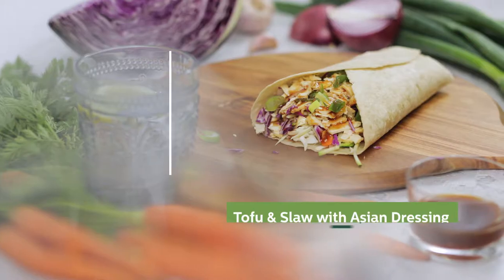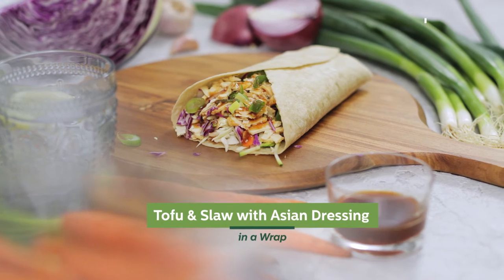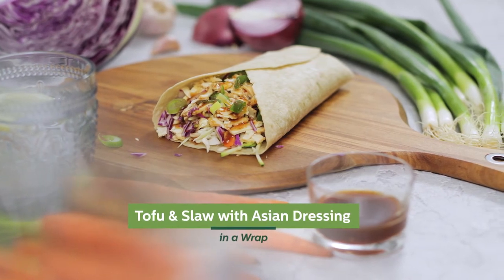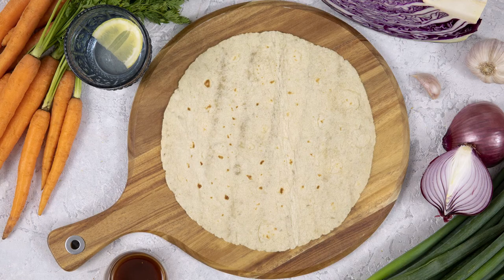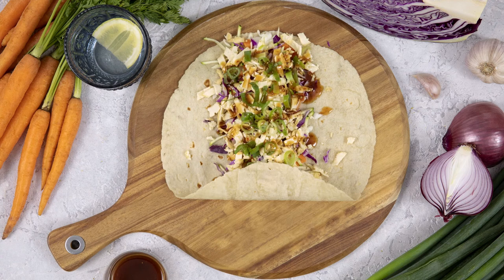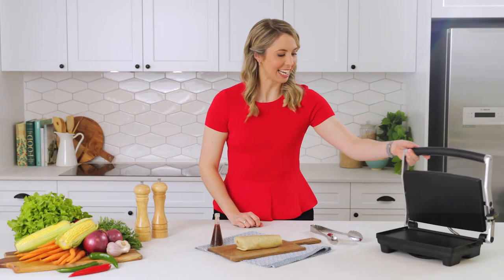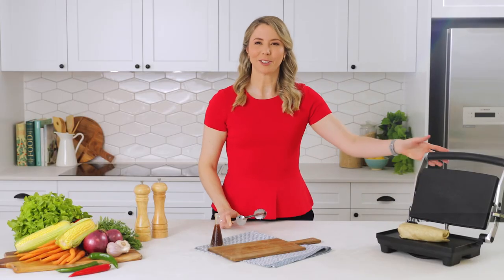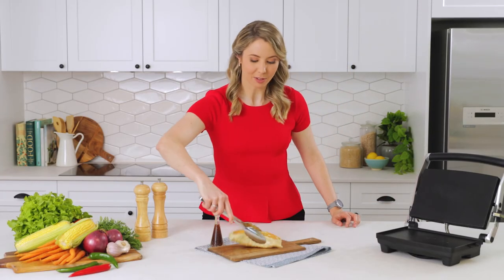Tofu & Slaw with Asian Dressing in a Wrap